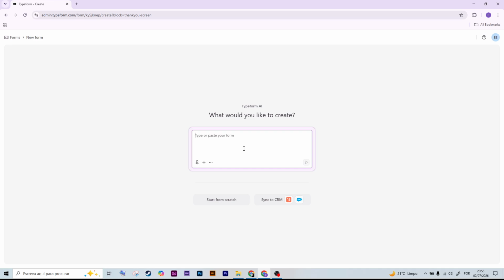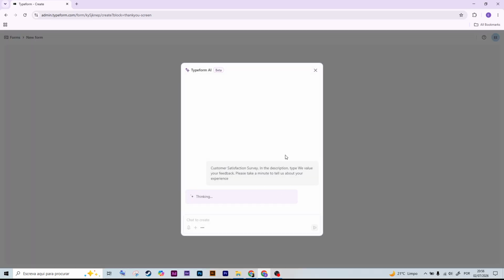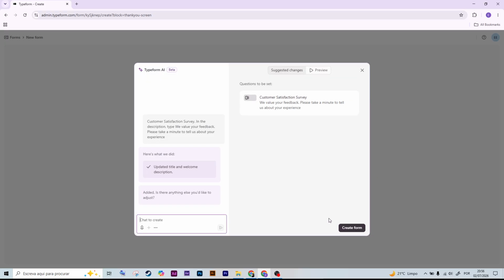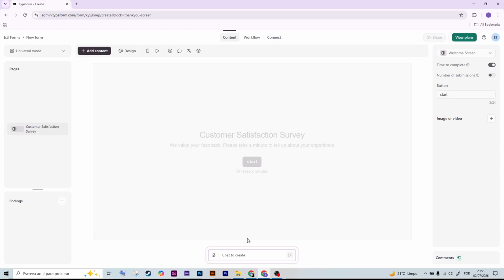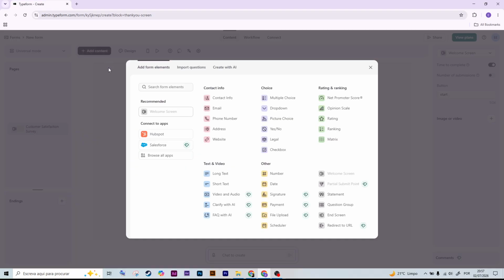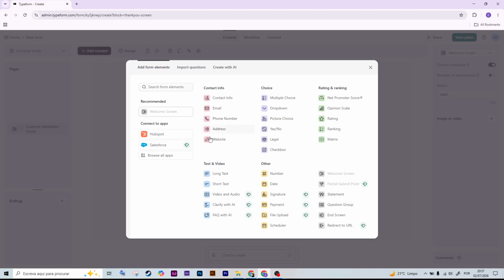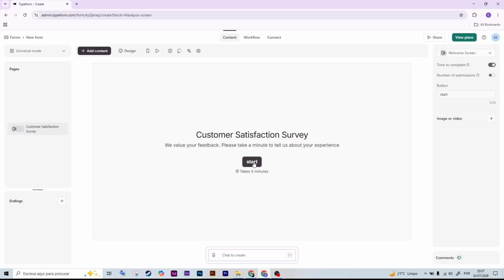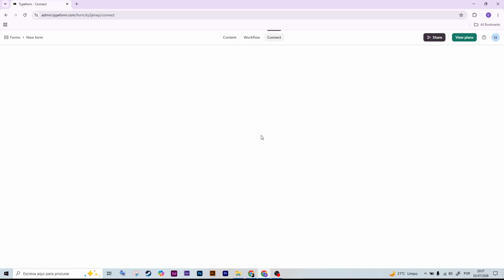HOW TO BUILD A CUSTOMER FEEDBACK LOOP IN TYPEFORM LINKED TO ZENDESK TICKETS (STEP-BY-STEP 2026)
How to build a customer feedback loop in Typeform linked to Zendesk tickets in 2026.

In this step-by-step tutorial, you'll learn how to build a customer feedback loop in Typeform linked to Zendesk tickets to collect customer feedback, automate support workflows, measure satisfaction, and improve customer service. This beginner-friendly guide covers Typeform setup, Zendesk integration, ticket automation, field mapping, workflow testing, and common integration issues.

In this video, you'll learn:

How to build a customer feedback loop in Typeform linked to Zendesk tickets

How to create a customer feedback form in Typeform

How to connect Typeform with Zendesk

How to map form responses to Zendesk tickets

How to automate customer feedback workflows

How to track customer satisfaction responses

How to test the Typeform and Zendesk integration

Common Typeform Zendesk issues and how to fix them

This tutorial is beginner-friendly and perfect for customer support teams, business owners, SaaS companies, help desk managers, and anyone automating customer feedback with Typeform and Zendesk.